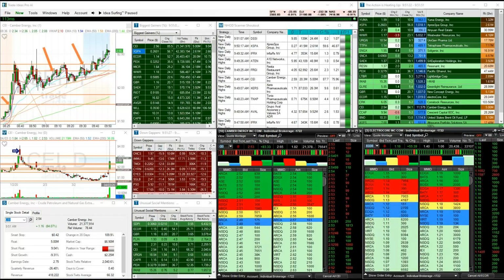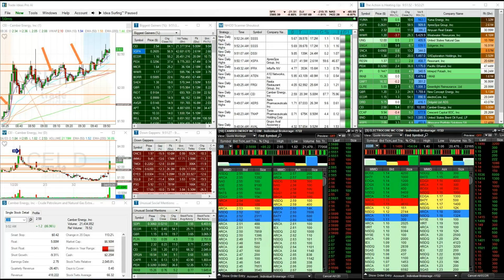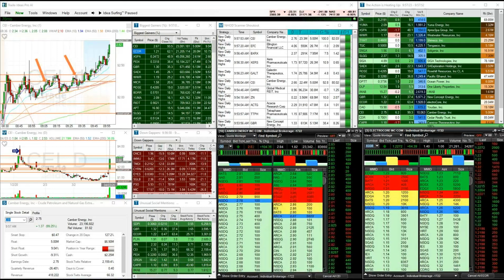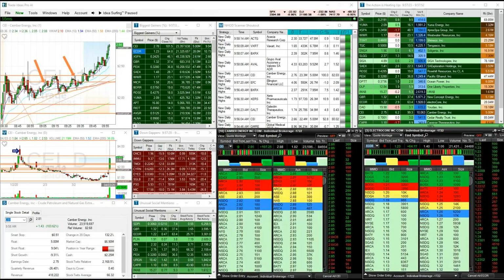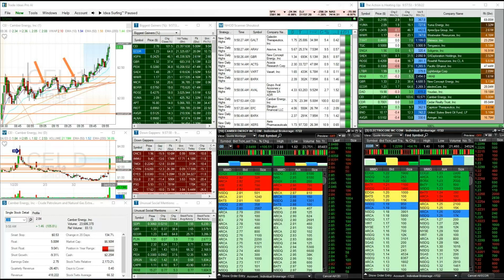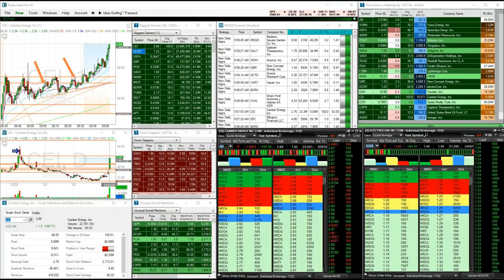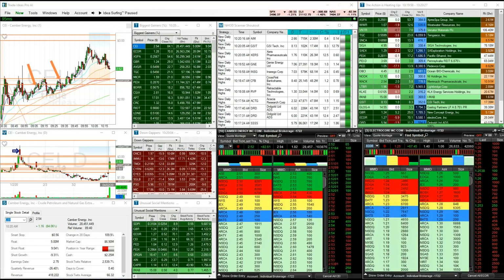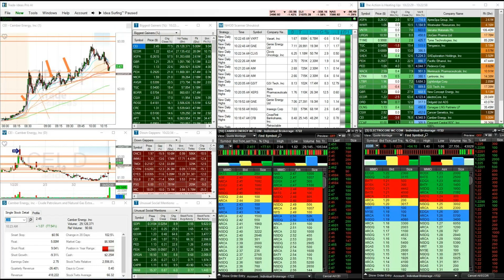Afternoon Trading Voice Lesson with Marley Chunger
Afternoon trading session voice lesson and success story with team member Dr. Marley Chunger.

If you want to be apart of our team join us at
misterinvestor.team